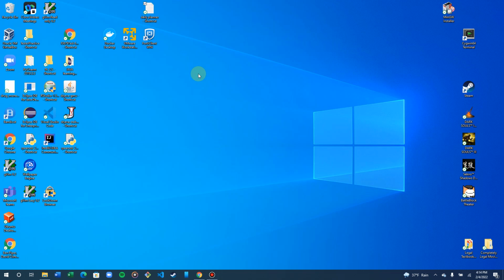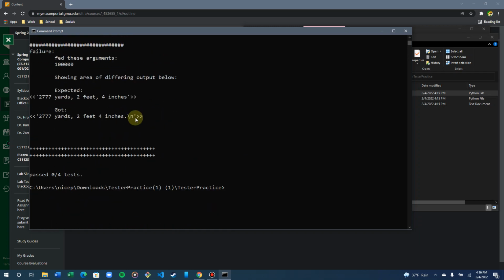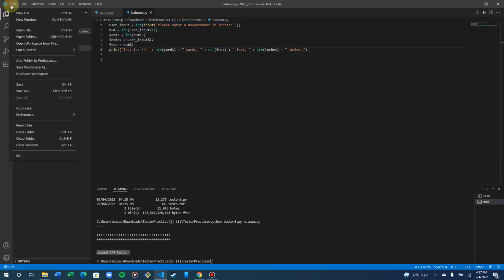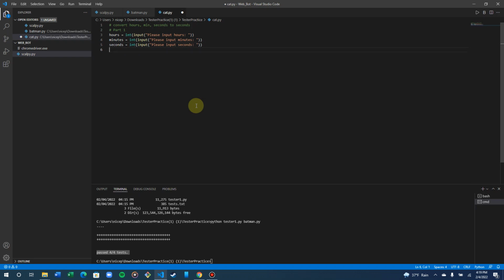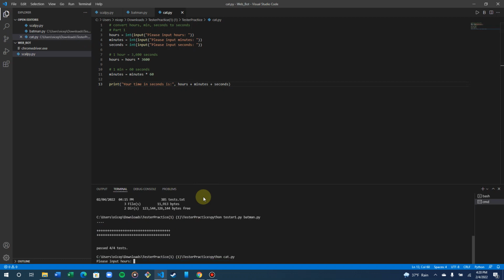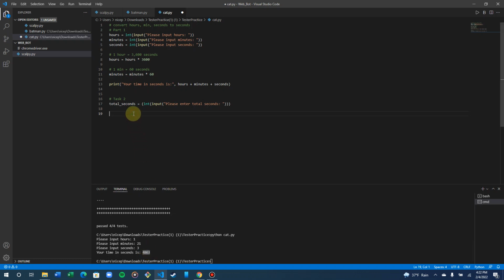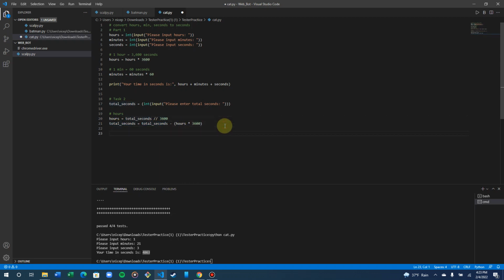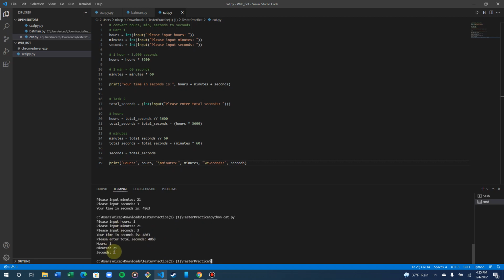CS112 Lab 1 (Time travel)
Hello CS112! Today I am going over a quick solution to the optional practice assignment, the graded assignment, as well as the bonus question on the assignement.

Practice Task:
Graded Task:
Bonus Question: